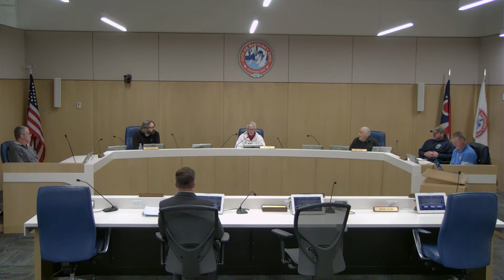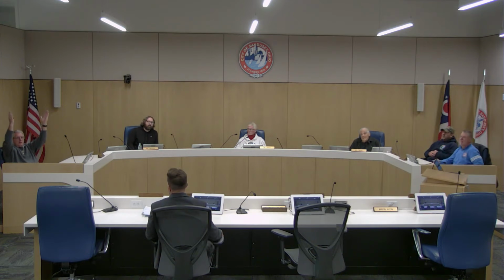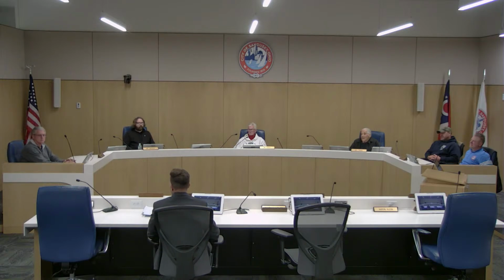City of Sandusky Tree Commission 11 16 2021